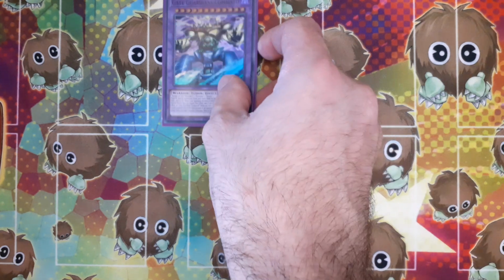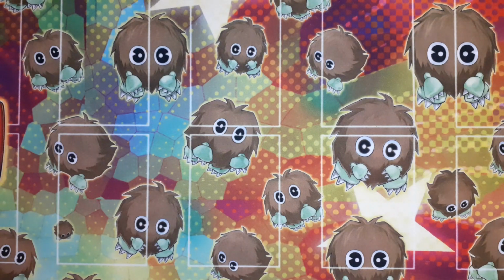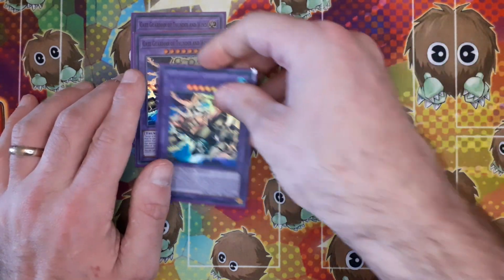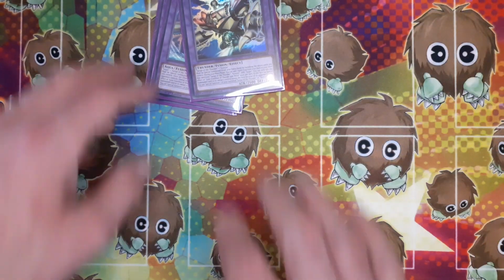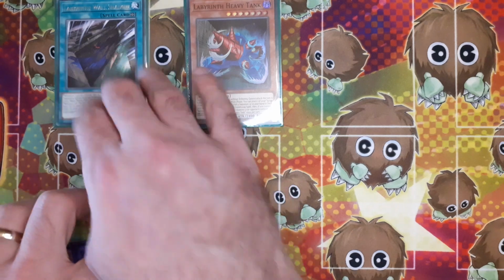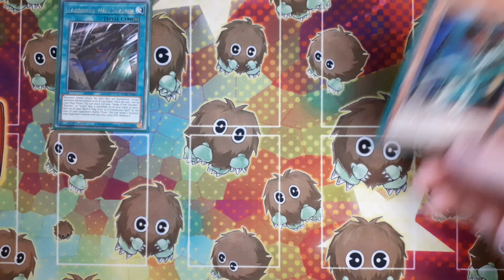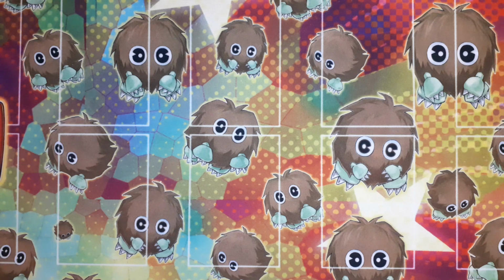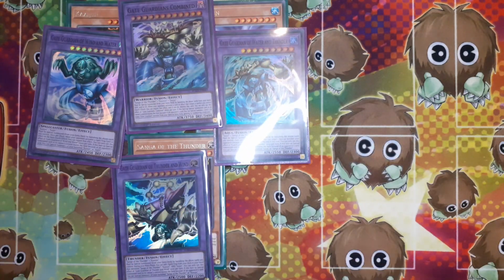Yu-Gi-Oh! - Gate Guardian Deck Profile - Part 2 - Extra Deck & Combos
Part of my Gate Guardian Deck Profile where I show my extra deck and combos.